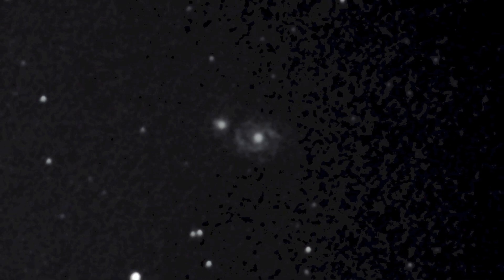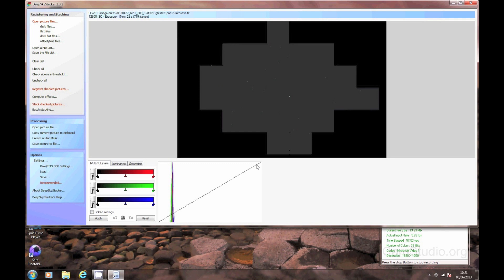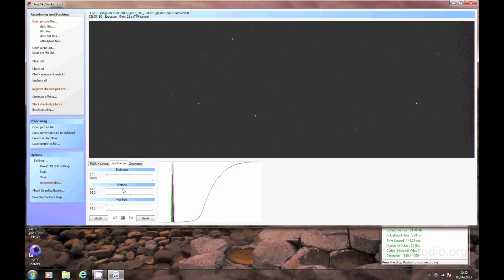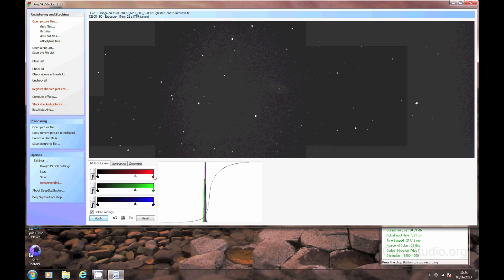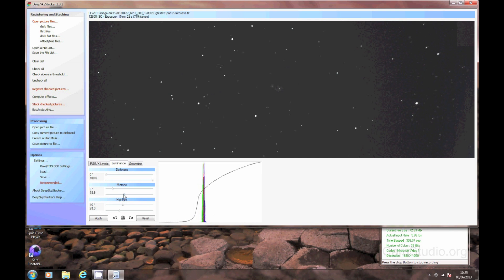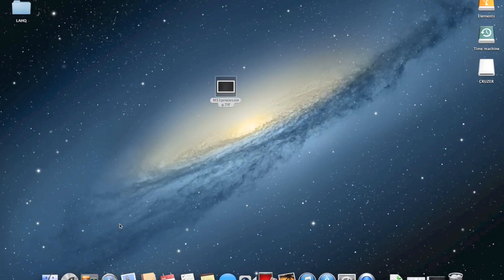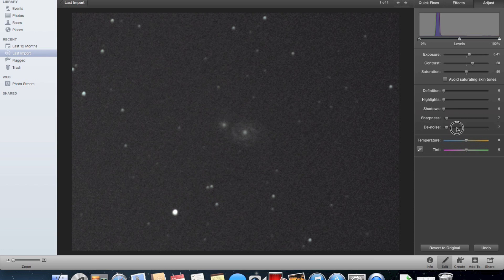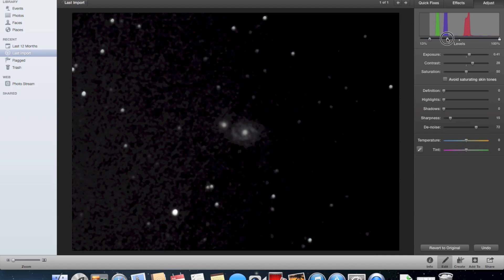Easy Deep Sky Astrophotography without a telescope. Part 3-Processing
This video is the third part of a 3 part series that shows you how to take pictures of deep space objects using only a DSLR camera on a static tripod without a telescope or tracking mount. In this video the image of the Whirlpool galaxy is processed using a novel method. This is the easiest way I have found to process the pictures using free or readily available software. If you prefer to use Photoshop or GIMP, a video can be found on the website detailing the processing steps.
For Part 1 and 2 of the guide please which will show you how to take the pictures using just a DSLR and how to stack the pictures.